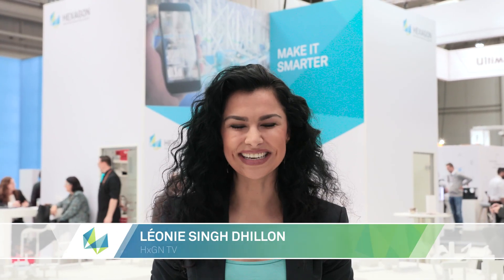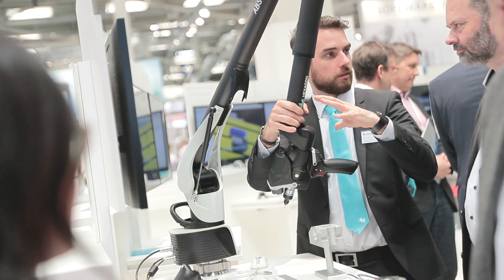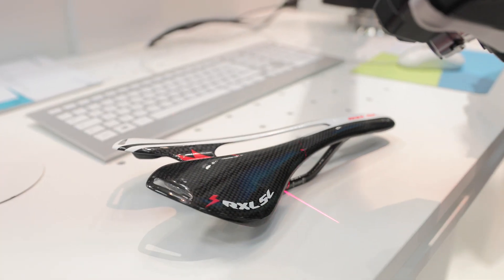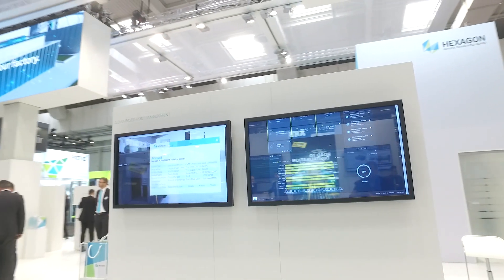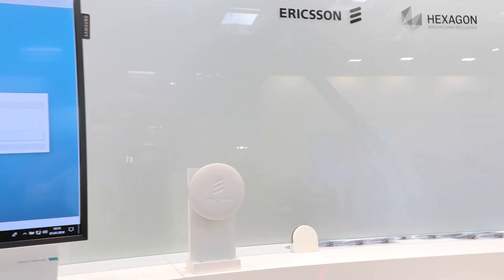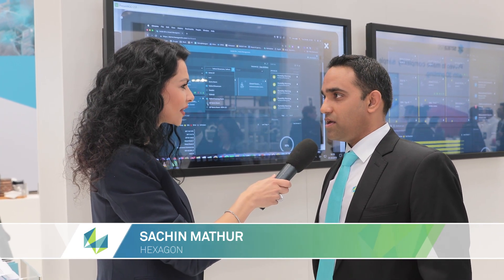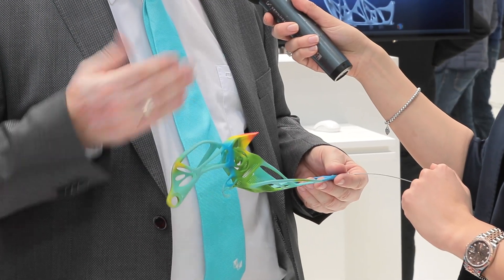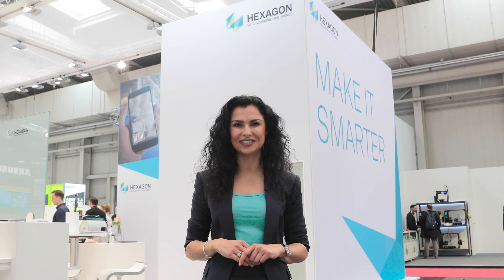Making it Smarter at Hannover Messe 2019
Couldn’t make it to Hannover Messe 2019? Watch the event mashup and catch up on all the action from the world's leading trade show for industrial technology.

With thousands of exhibitors and hundreds of thousands of attendees, you could be forgiven for finding Hannover Messe a little overwhelming. And if we’re honest, the show deals with some pretty overwhelming topics too, with ‘Digital Factories’ attracting a great deal of attention as manufacturers try to navigate the tricky path towards the digital revolution. In the eyes of many, the Smart Factory is a huge leap that feels light years away.

But this year’s Hannover Messe promised to make digital transformation tangible – an idea that we at Hexagon fully endorse. We set out to show visitors to Hannover how today’s technology can ‘make it smarter’, bringing intelligence to current processes and building step-by-step towards a connected ecosystem for manufacturing; one that allows greater agility, improves productivity and drives sustainability. It’s still the Smart Factory, but delivered by evolution, not revolution. And the technology at Hannover convinced me that now is absolutely the right time to make a start.

Together with our friends at Ericsson, we demonstrated the potential of 5G connected factories and looked forward to how this low-latency wireless technology will enable greater use of artificial intelligence (AI). 5G connectivity will play an important role in helping Hexagon empower an increasingly autonomous future, and I’m really excited by the speed of development in this space. Elsewhere, our unique end-to-end tool chain for additive manufacturing (AM) generated a lot of interest with manufacturers who aspire to greater commercial application of AM. Visitors also got a sneak preview of our new cloud-based asset management solution, and the chance to see a window into the future of manufacturing via an interactive augmented reality experience.